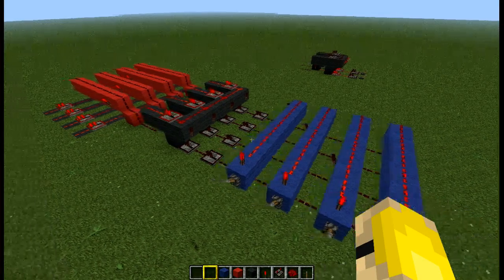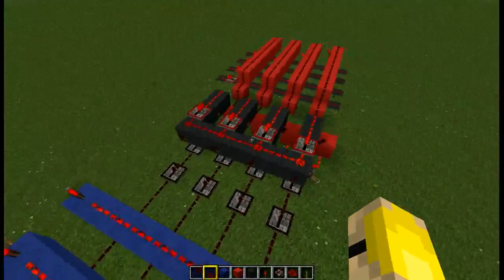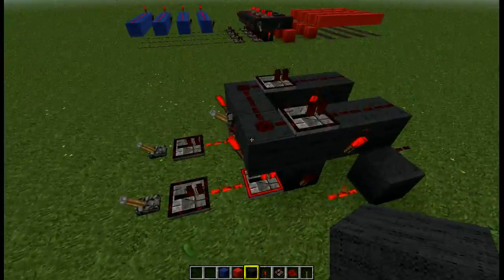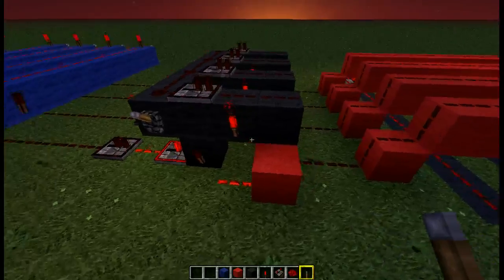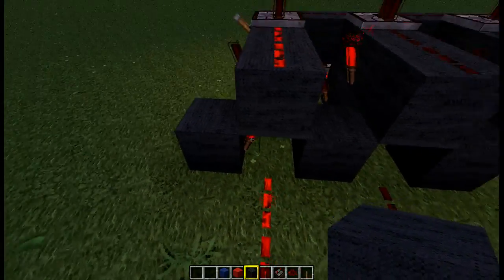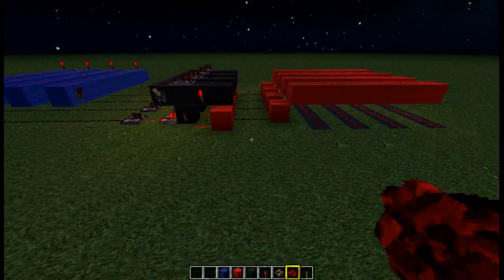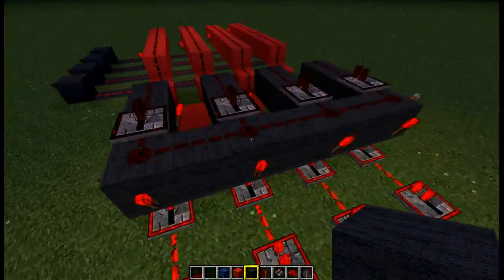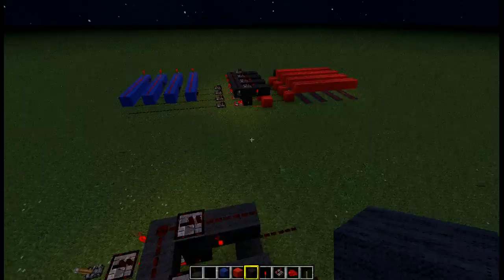RAM and D FLIP FLOPS made simple.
In this video, my hope is to show just how simple redstone can be.  I've broken RAM to it's simplest point for the sake of an example.

I'll probably make more videos like this to help you guys see some of the more complex stuff broken down to simple components that you can build easily - and without all the complex mumbo jumbo.